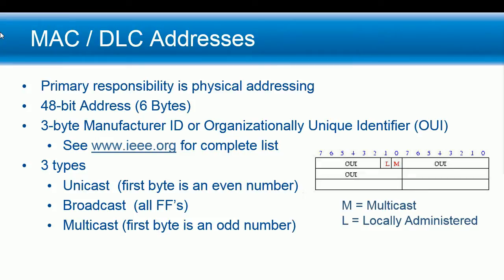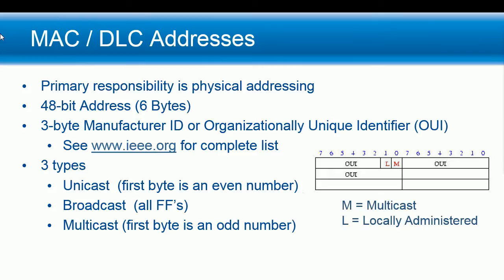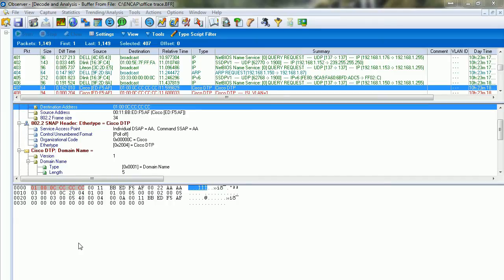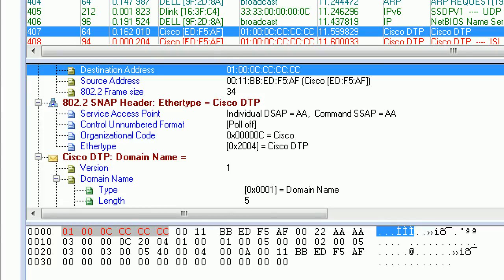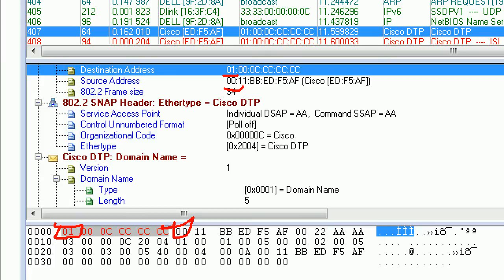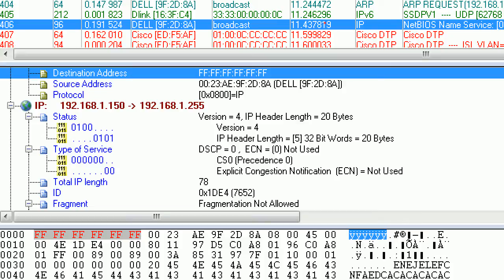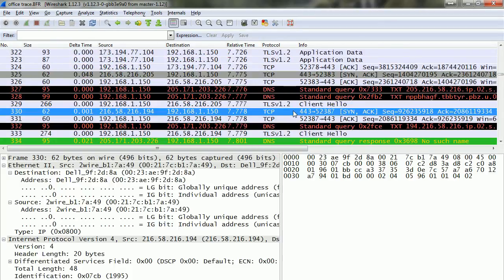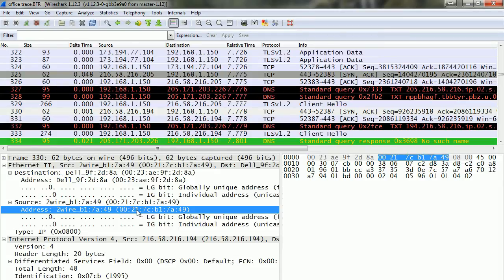MAC Address Types